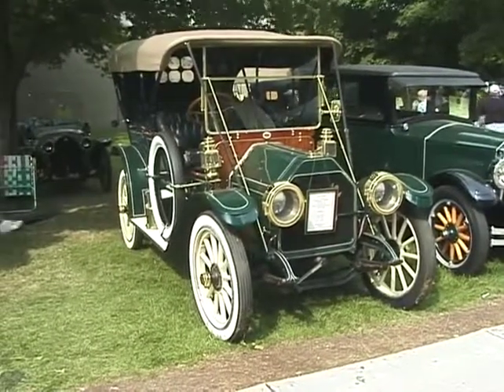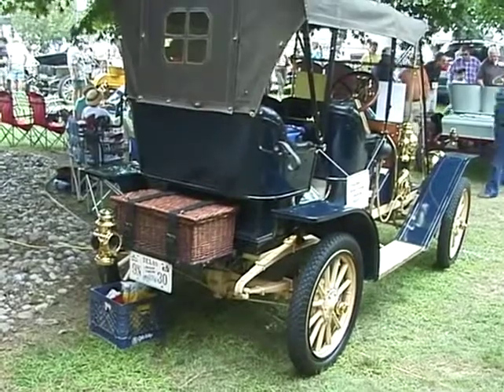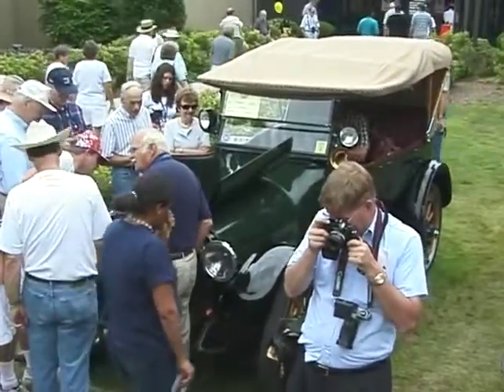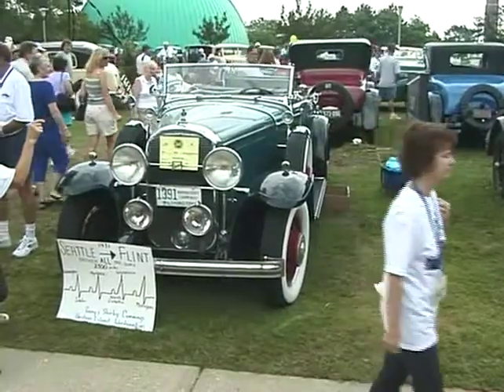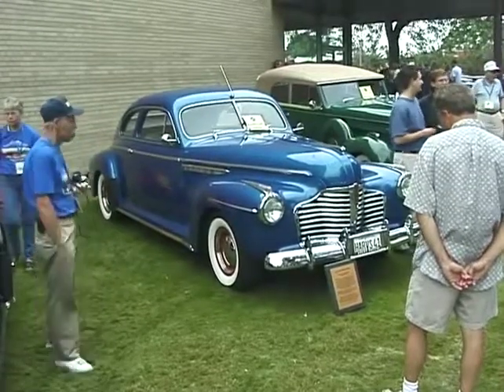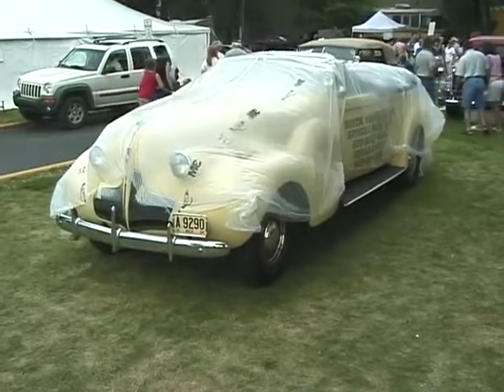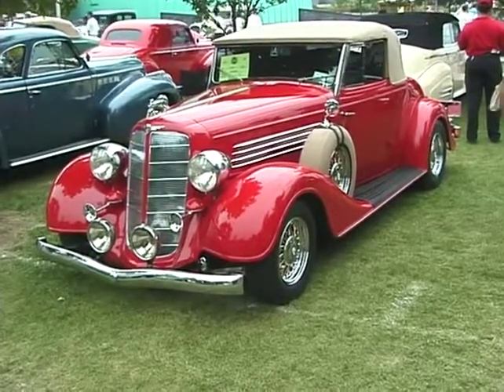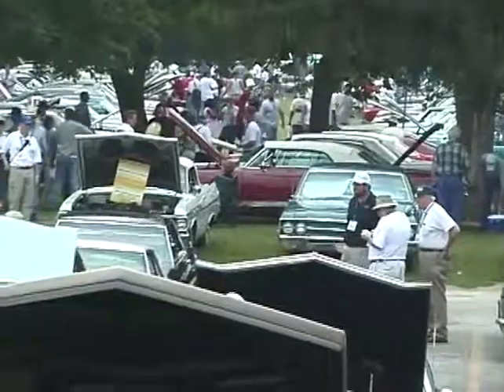Buick Centennial Celebration, July 2003 Flint, MI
Buick Centennial Celebration, Flint, MI, July 2003  (mostly footage showing pre-war Buicks) (footage by Will Bertram)